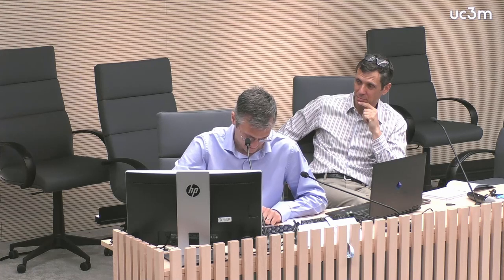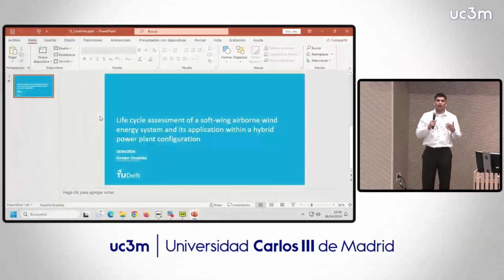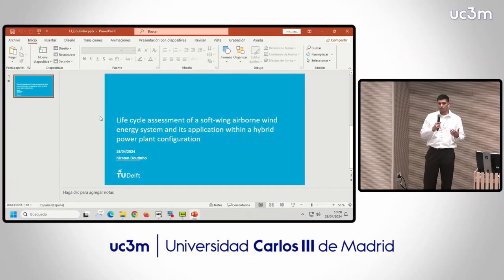Life-Cycle Analysis of a Soft-Kite Airborne Wind Energy System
Pitch presentation by Kirsten Coutinho, Delft University of Technology, in the Poster Spotlights Session of the 10th International Airborne Wind Energy Conference (AWEC 2024) in Madrid, 25-26 April 2024